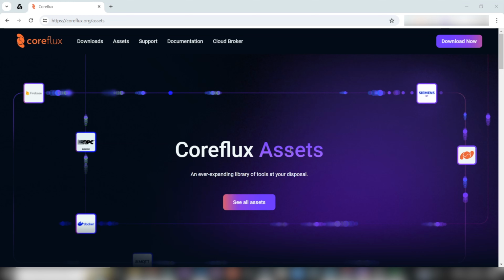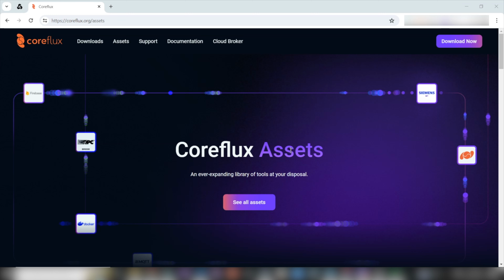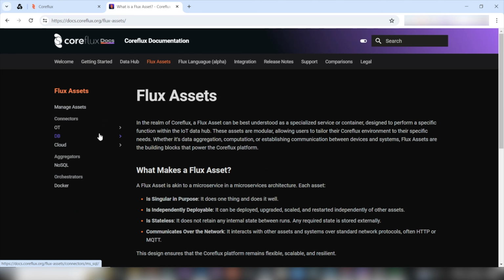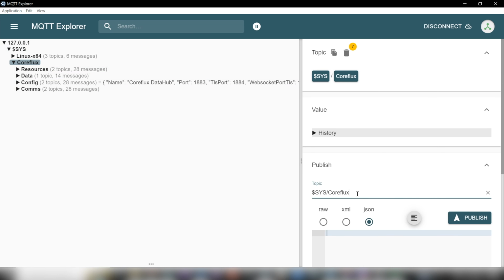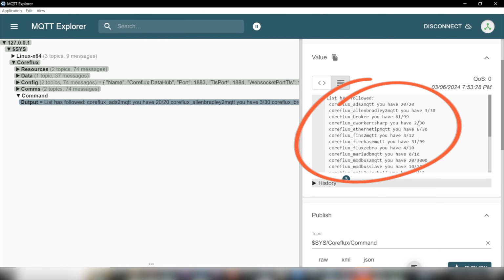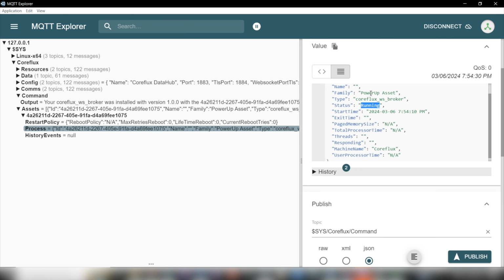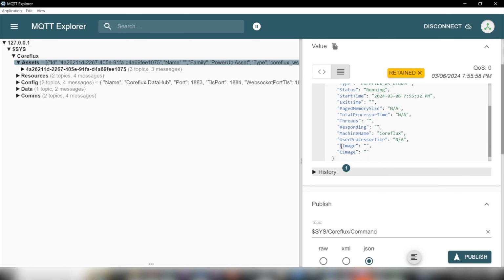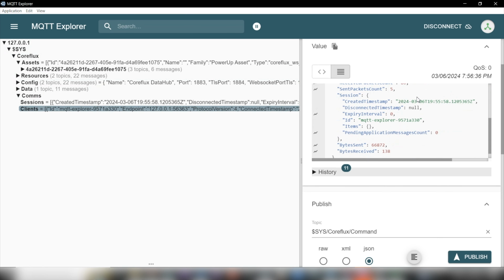How to install your first Flux Asset | Coreflux Tutorials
This tutorial shows you how to install your first Flux Asset with MQTT.